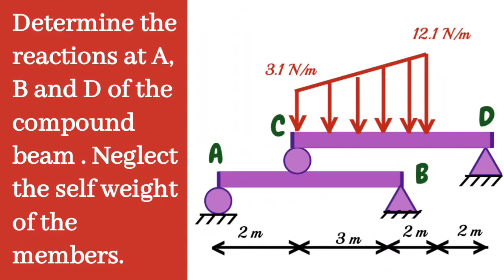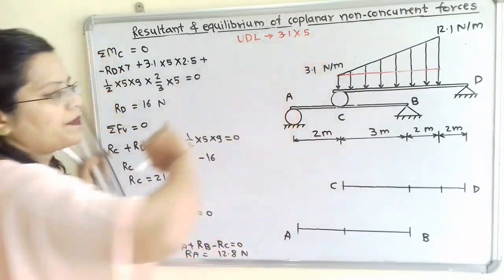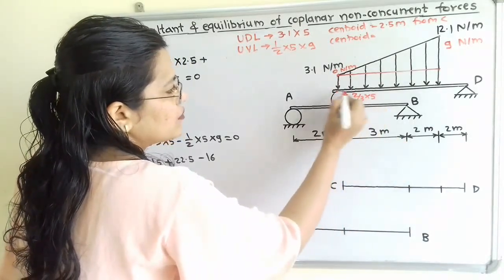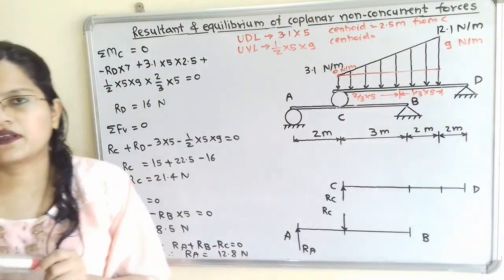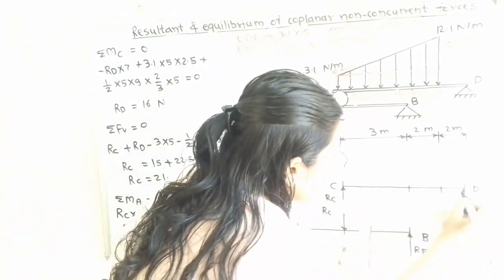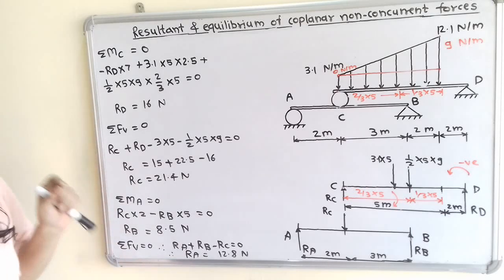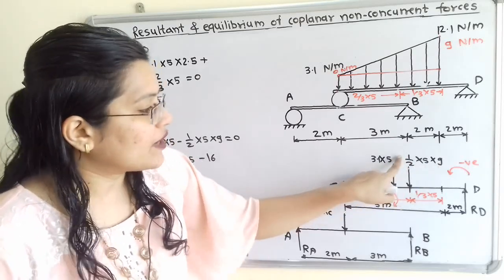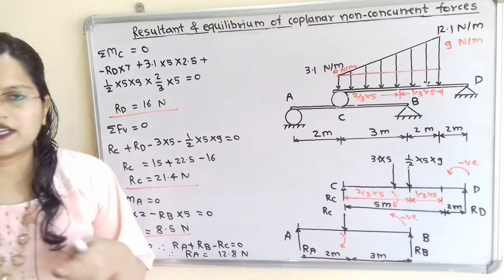Problem 12 on compound beam, Uniformly Varying load UVL Engineering Mechanics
Determine the reactions at A,  B and D of the compound beam . Neglect the self weight of the members.